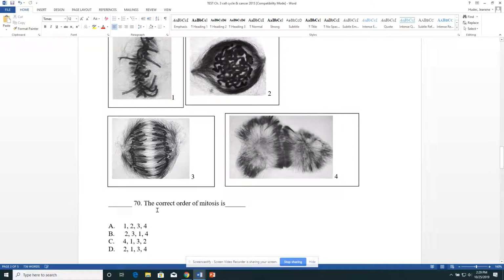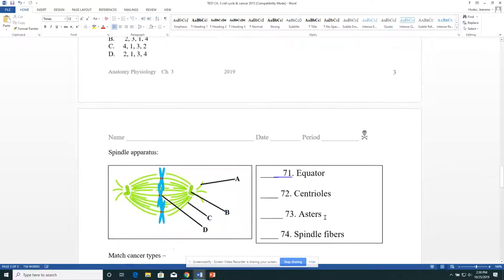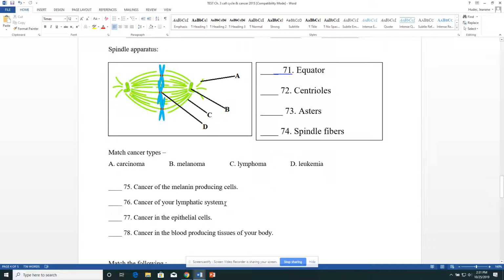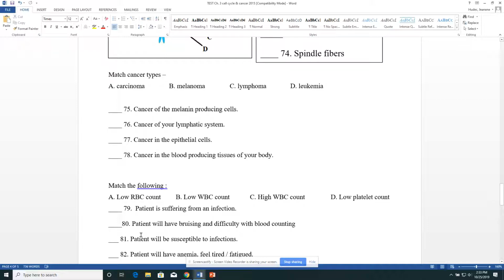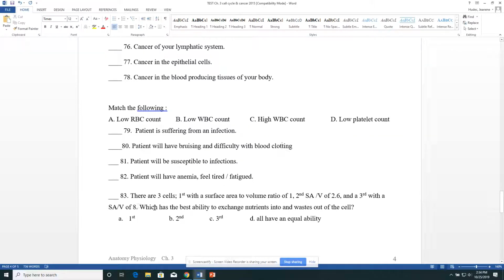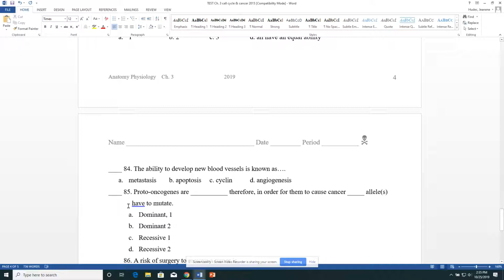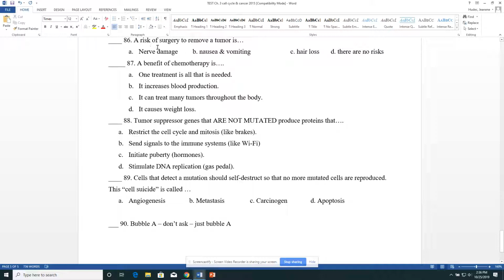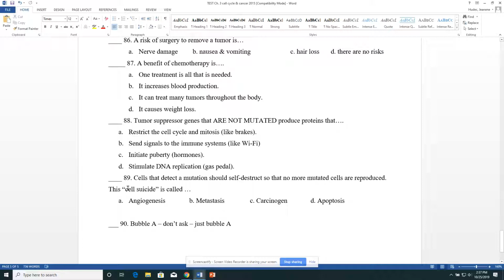TEST Cancer and cell cycle pt 2